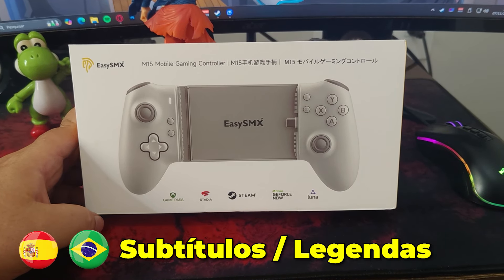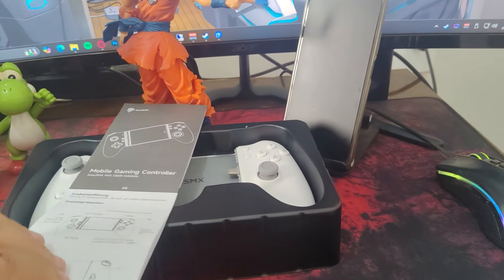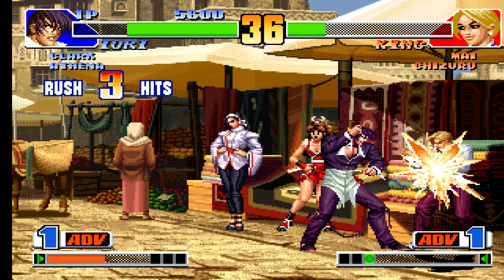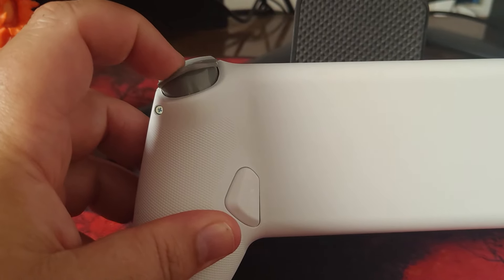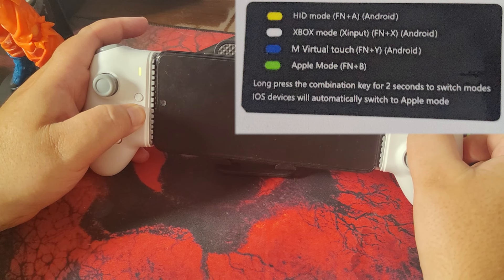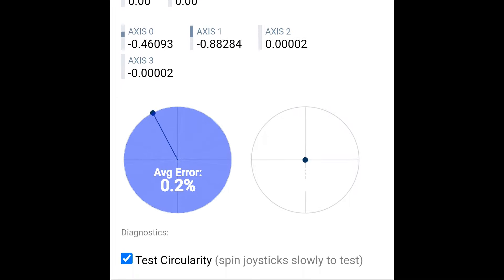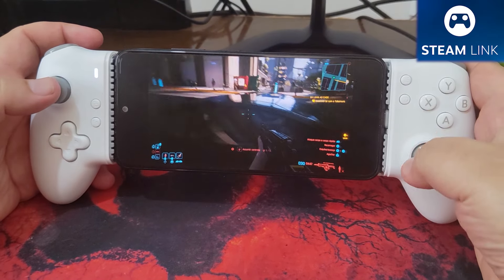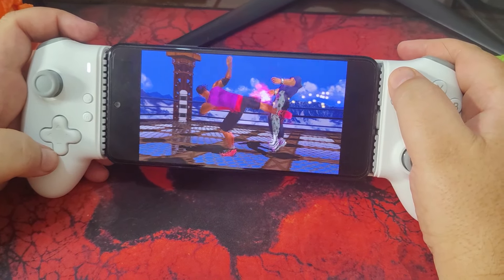EasySMX M15: The Best Budget Controller for Android and iOS - Full Review!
Discover everything about the EasySMX M15, the best budget controller for Android and iOS! In this full review, we showcase its main features, including Hall Effect triggers, USB-C connection, and immersive vibration. We evaluate its performance on various gaming platforms and highlight how perfect it is for emulation, delivering precision and comfort for both classic and modern games. Is it the perfect controller for your smartphone? Watch now and find out!

Video Highlights:
✅ Compatibility with Android and iOS
✅ Hall Effect technology for precision
✅ USB-C
✅ Perfect for emulation and retro gaming
✅ Enhanced gaming experience

0:00 Intro
0:43 Unboxing & Box Contents
1:31 Design and Build
2:36 Additional Buttons and Performance
3:46 Operation Modes
4:43 Precision and Performance
5:37 In-Game Tests

📱 Device 📱
📱GPU: Adreno 730
📱RAM - 8GB